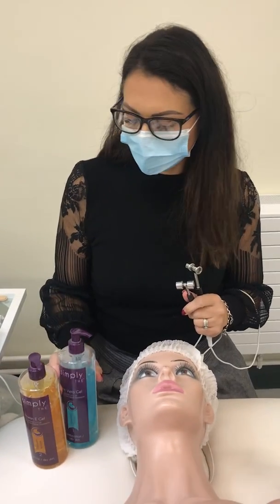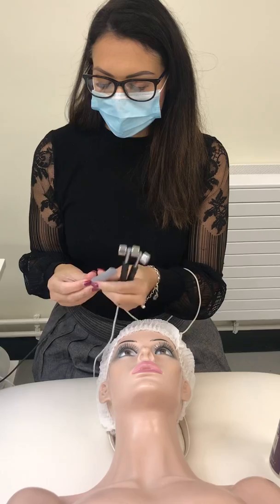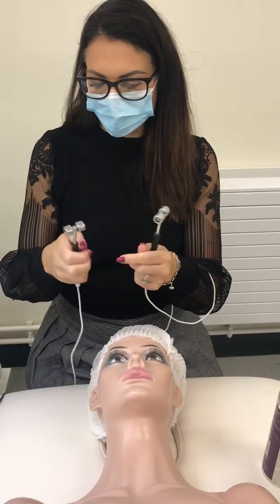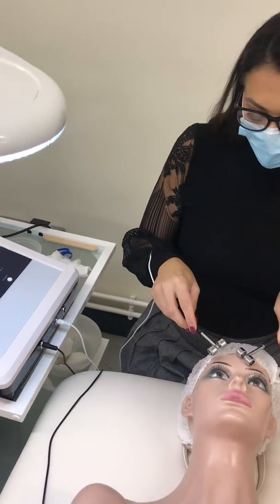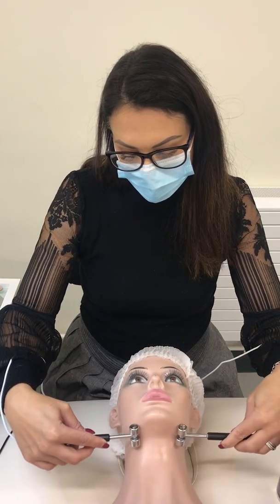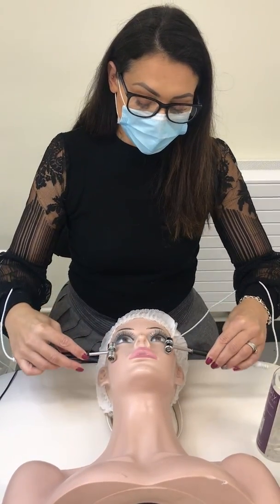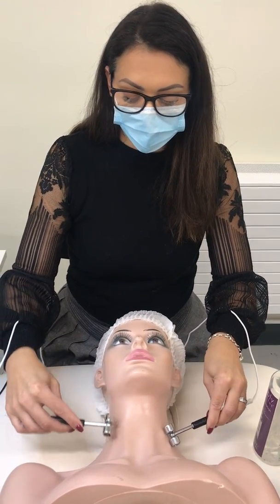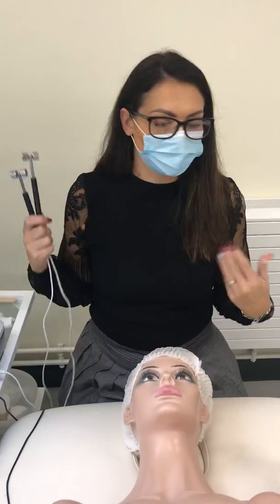Galvanic Iontophresis Face Tutorial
Galvanic Iontophresis demo for beauty therapy students or a recap for qualified therapists